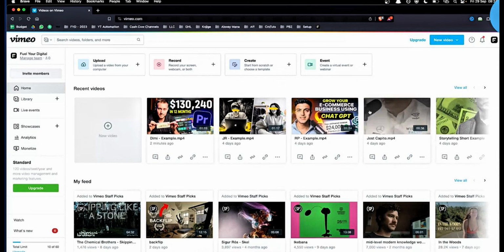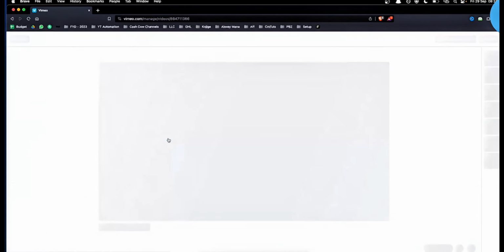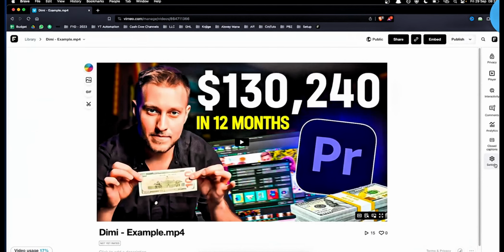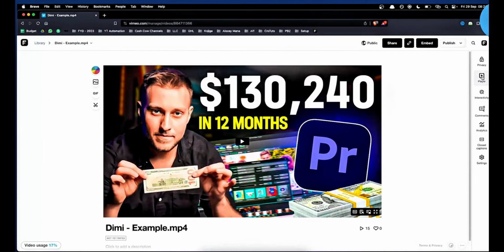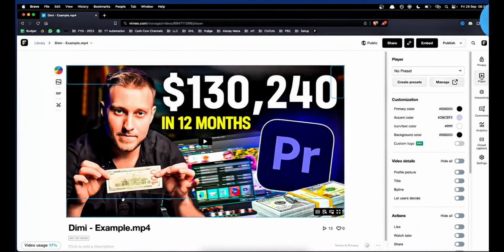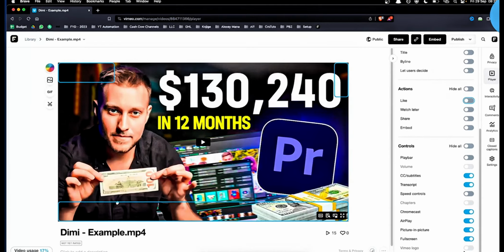How to Remove the Vimeo and Share Buttons From Your Videos(Tutorial)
How to Remove the Vimeo and Share Buttons From Your Videos Want to remove the Vimeo and Share buttons from your videos? In this tutorial, we’ll walk you through the simple steps to hide these buttons and customize your video player for a cleaner viewing experience. Watch now!